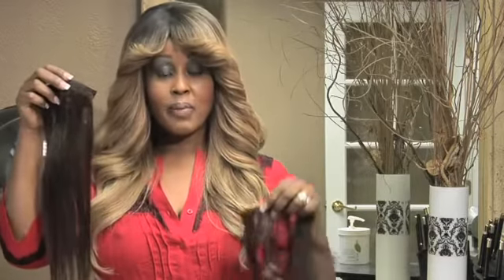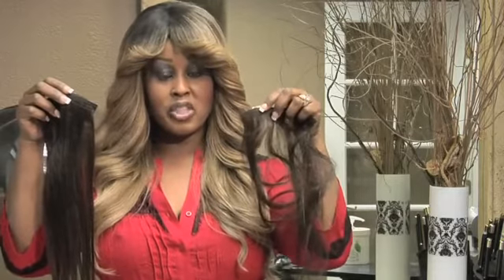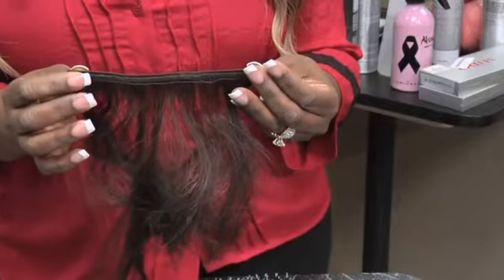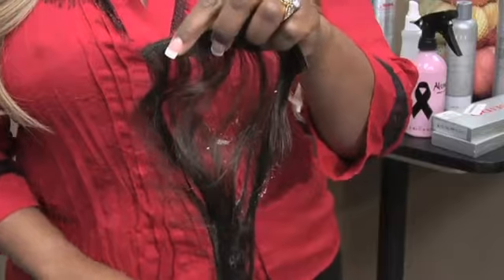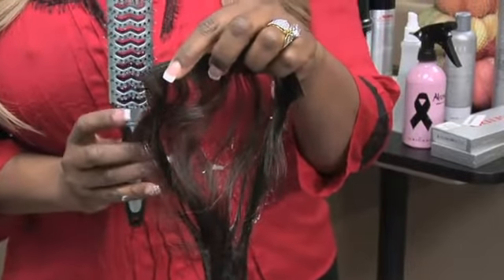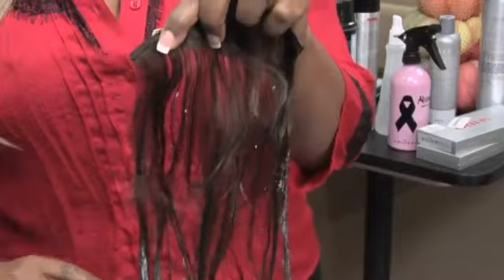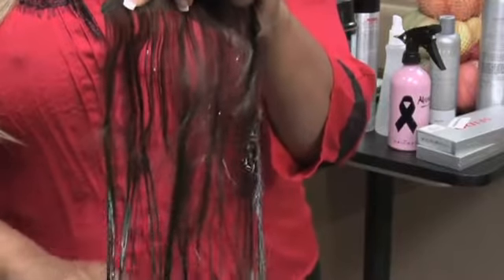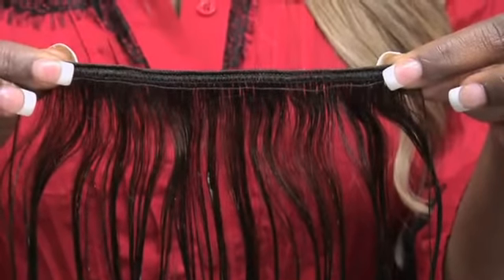How to Make Your Hair Extensions Soft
How to Make Your Hair Extensions Soft. Part of the series: Hair Extension Tips. Making your hair extensions soft will require the careful use of a few specific products. Make your hair extensions soft with help from a veteran hair extension and hair replacement specialist in this free video clip.